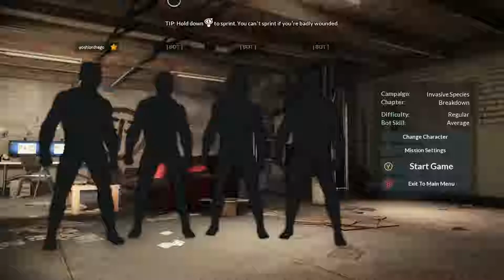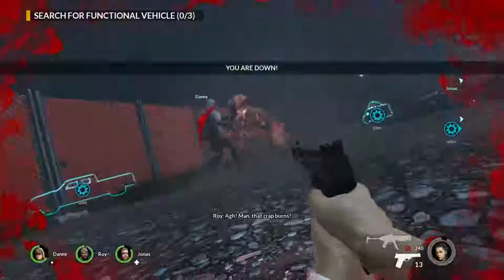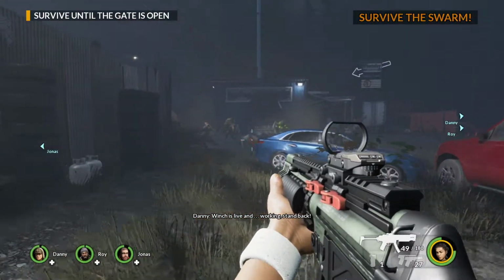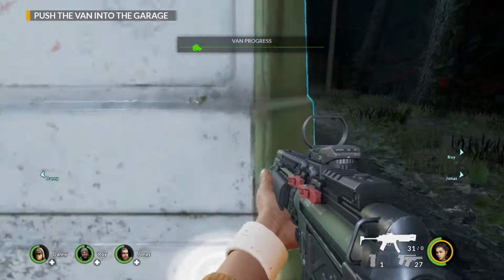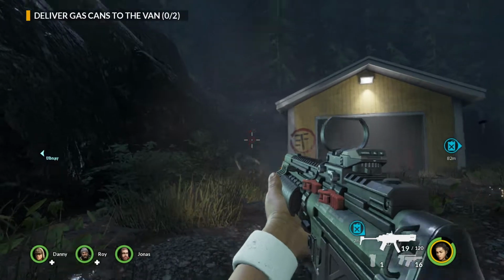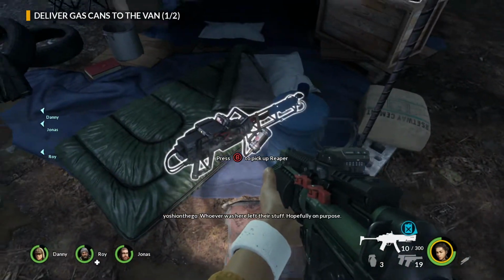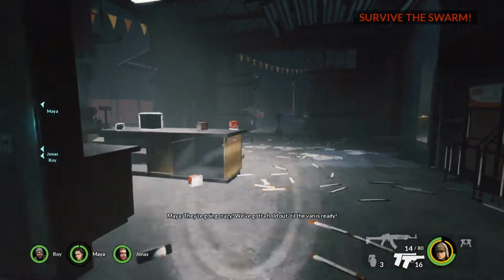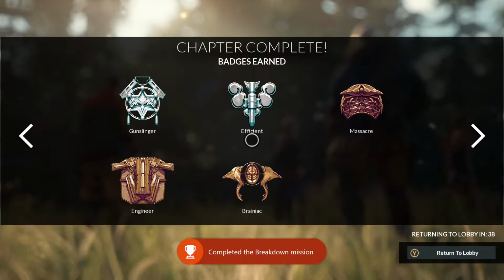Earthfall Chapter 2 Breakdown